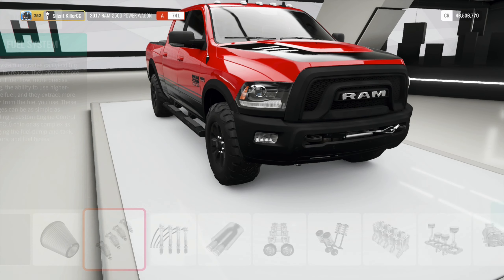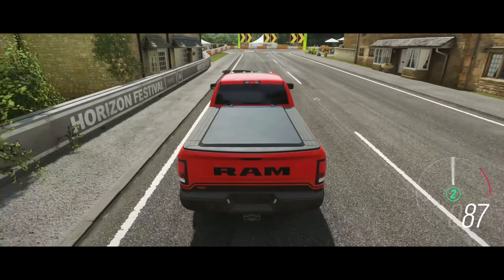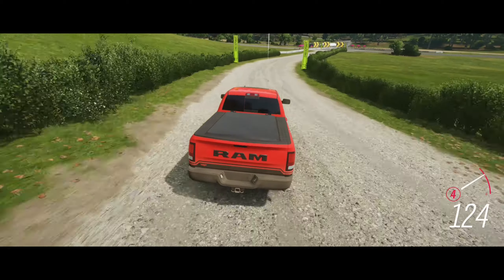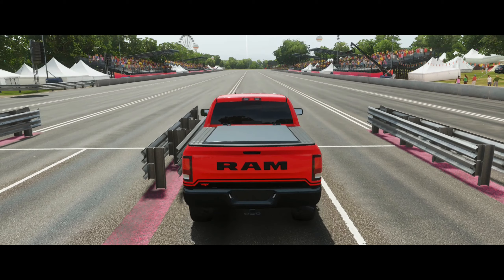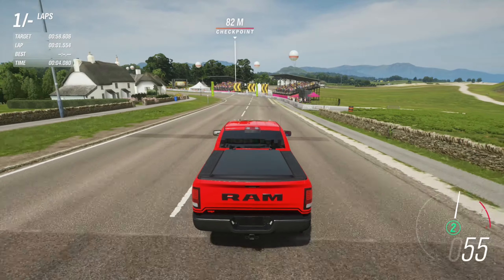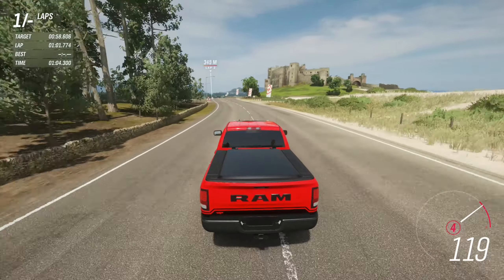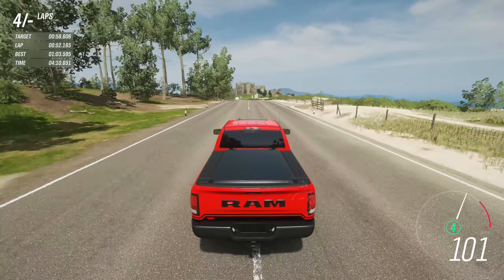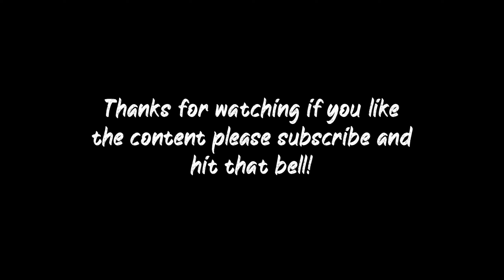The Dodge Ram TRX is a Hellcat-powered Truck (FH4)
The Dodge Ram in my opinion is a very bloated, floaty pickup with not enough power to suffice the needs of the excessive 'Murican! The TRX model fixes the "excessiveness" problem by adding a 6.2 litre V8 with over 700hp and thus torque to pull things for days! A new edition to Forza Horizon 4, and it should be a good-un!